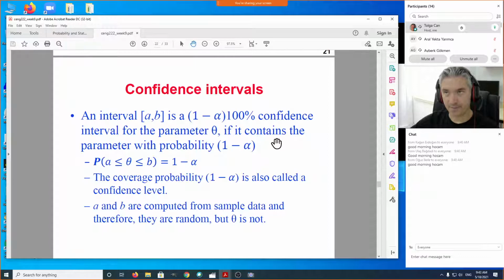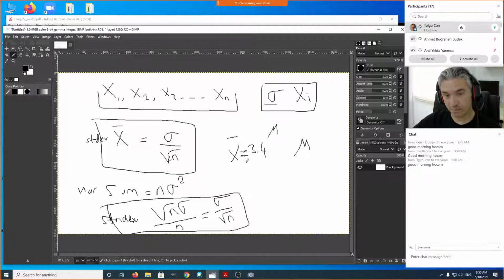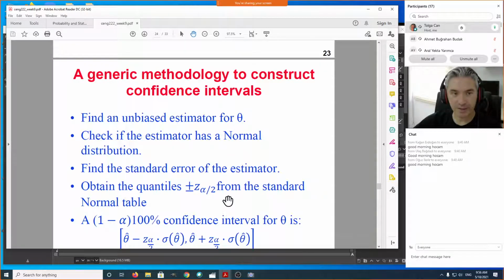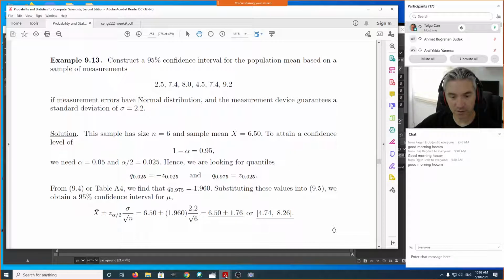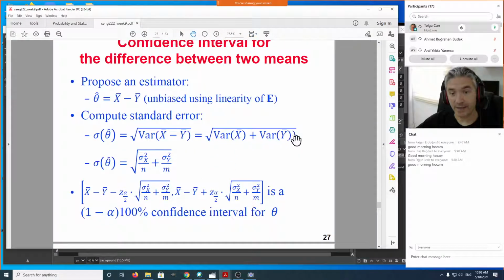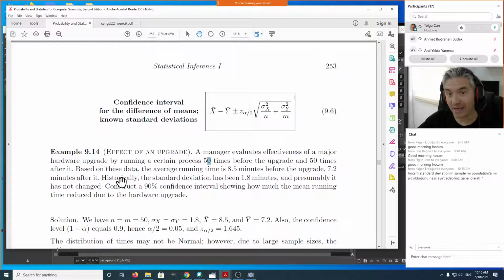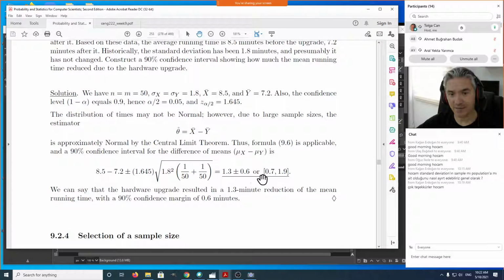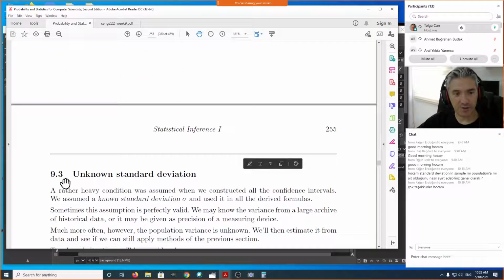CENG 222 - Statistical Methods - Week #9 Part 1 - Confidence Intervals, Known Standard Deviation